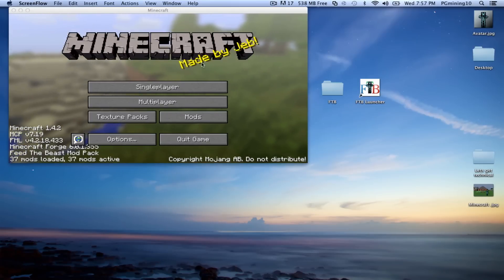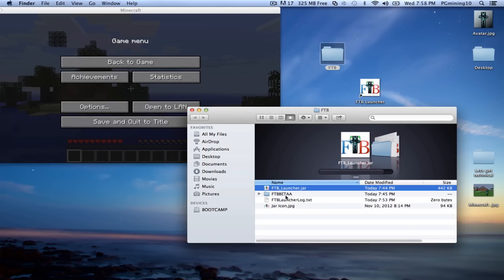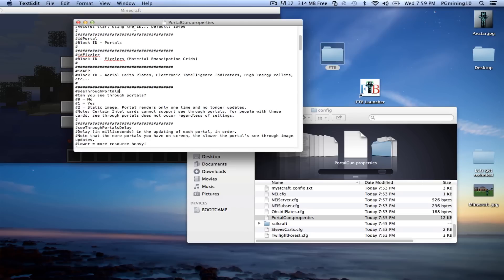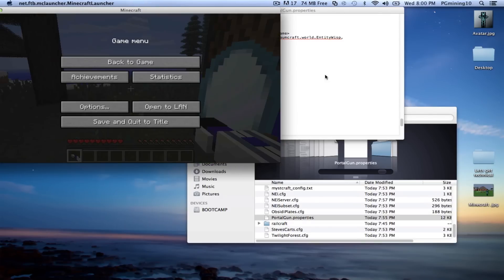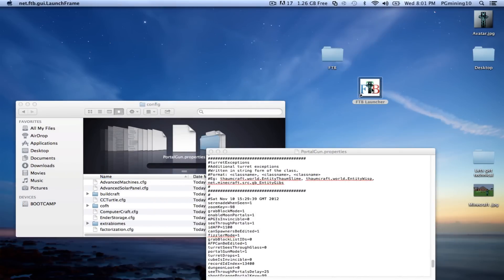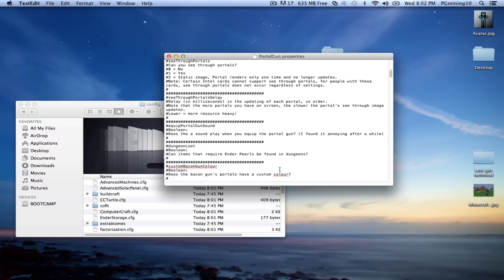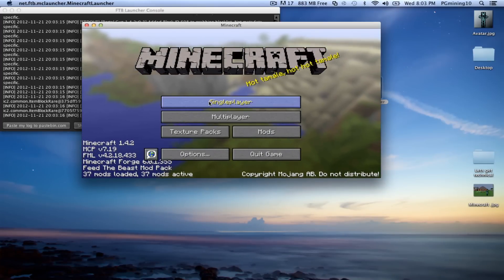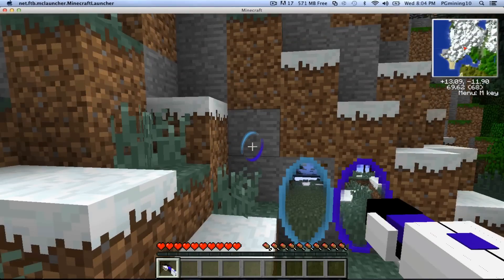Portal Gun Mod See Through Portals How To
I show how to change the config files for the portal gun mod as well as give a description of the 3 different options.